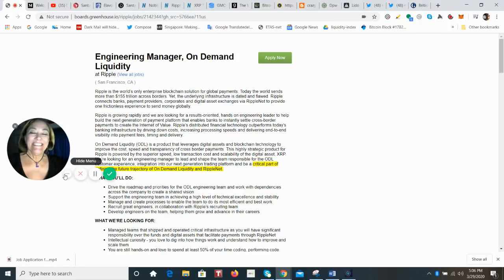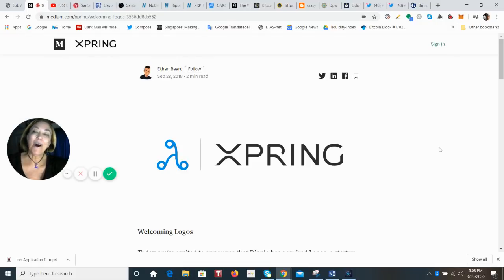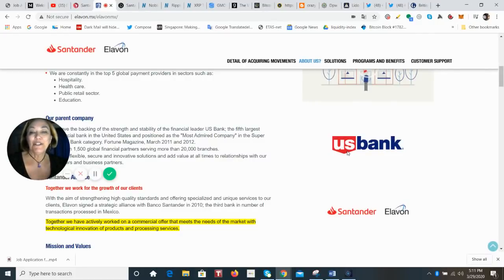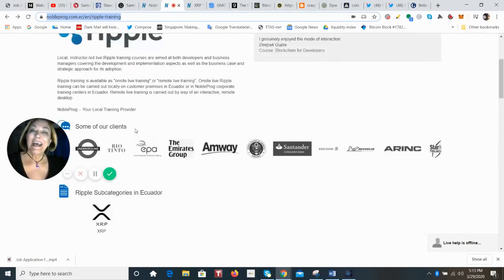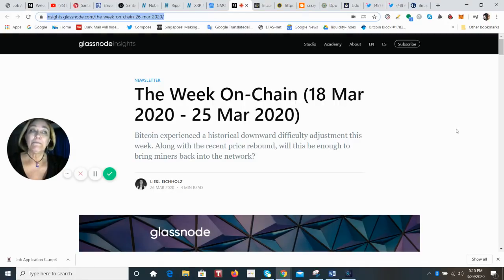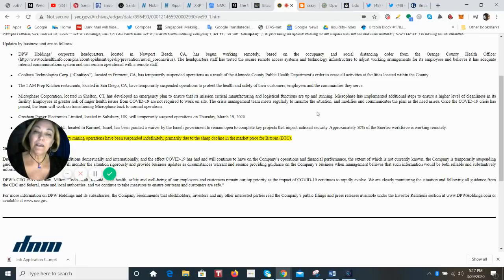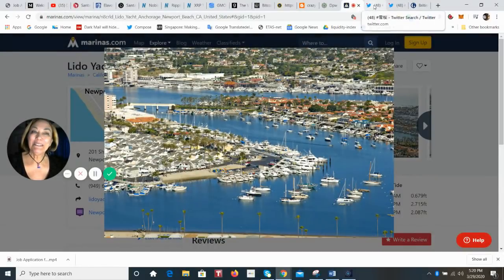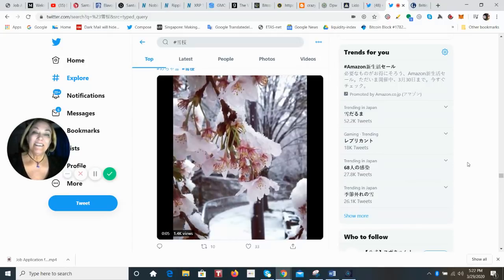Coming: Ripple Trading Platform using XRP ODL, Take XRP Certification Course, Santander and Mexico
Ripple is the world’s only enterprise blockchain solution for global payments. Today the world sends more than $155 trillion across borders. Yet, the underlying infrastructure is dated and flawed. Ripple connects banks, payment providers, corporates and digital asset exchanges via RippleNet to provide one frictionless experience to send money globally.

Ripple is growing rapidly and we are looking for a results-oriented, hands on engineering leader to help build the next generation of payment platform that enables banks to instantly settle cross-border payments to create the Internet of Value. Ripple’s distributed financial technology outperforms today’s banking infrastructure by driving down costs, increasing processing speeds and delivering end-to-end visibility into payment fees, timing and delivery.

On Demand Liquidity (ODL) is a product that leverages digital assets and blockchain technology to improve the cost, speed and transparency of cross border payments. This highly strategic product for Ripple is powered by the superior speed, low transaction cost and scalability of the digital asset, XRP. We’re looking for an engineering manager to lead and shape the team responsible for the ODL customer experience, integration into our next generation trading platform and be a critical part of defining the future trajectory of On Demand Liquidity and RippleNet.